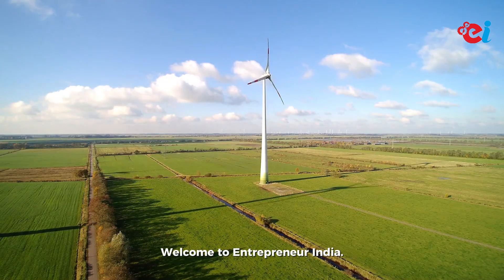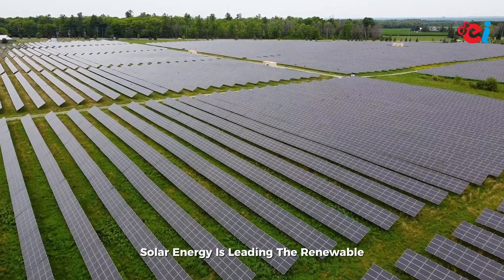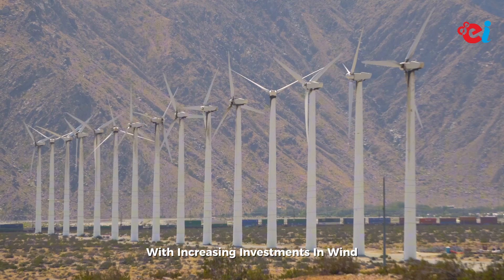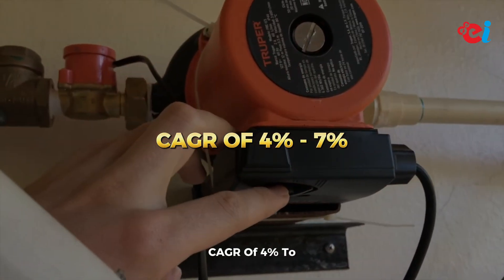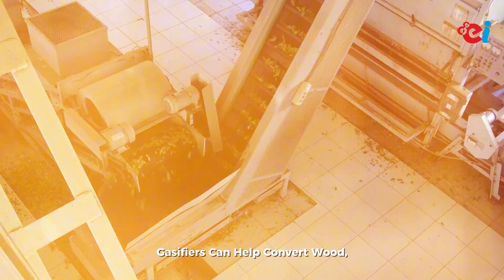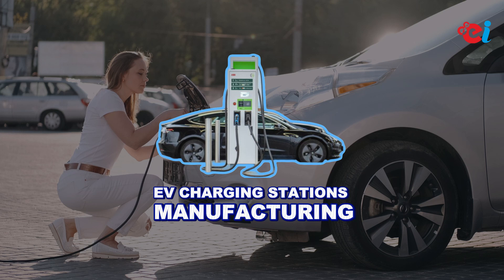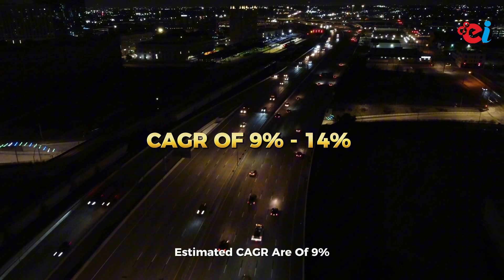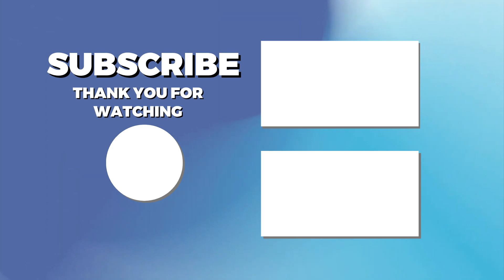Top 10 Renewable Energy Product manufacturing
The Future is Renewable!

Did you know that there is a booming renewable energy market waiting to be explored? This video showcases 10 lucrative renewable energy business ideas leading the way to a sustainable future. Whether you're an investor or entrepreneur, these opportunities hold massive growth potential and are in accordance with global eco-friendly trends.

 What You'll Learn in This Video:
✅ Why renewable energy is the future
✅ Top 10 business opportunities in clean energy production
✅ Market demand & growth prospects
✅ Investment guidance & profitability analysis
✅ Success requirements of paramount importance

 Top 10 Renewable Energy Business Opportunities:
1️⃣ Production of Solar Panels
2️⃣ Production of Wind Turbine Components
3️⃣ Battery Storage Systems
4️⃣ Production of Solar Water Heaters
5️⃣ Small Hydroelectric Equipment
6️⃣ Biomass Processing Equipment
7️⃣ Geothermal Heat Pump Production
8️⃣ EV Charging Station Production
9️⃣ Production of Smart Grid Components

Recycling Machinery for Renewable Energy Products ♻️
Why Invest in Renewable Energy?
✔️ Increasing worldwide demand for clean energy solutions
✔️ Favorable government policies & incentives
✔️ High profitability & long-term market potential
✔️ Environmentally friendly and socially responsible business model

📌 Don’t Miss Out! This video is packed with actionable insights to kickstart your journey in the renewable energy sector.

About Niir Project Consultancy Services (NPCS)
At Niir Project Consultancy Services (NPCS), we provide our services for the preparation of Market Survey cum Detailed Techno Economic Feasibility Reports for setting up new industries or businesses. Our report includes manufacturing processes, market research, flow sheet diagrams, product mixes, machinery details, raw material details, and complete project financials to assess project feasibility, along with a wealth of other information. As Industrial Project Consultants, we deliver Detailed Project Reports/Business Plans to help you set up new industries, businesses, or projects successfully.

📩 Get a Custom Report Tailored for Your Business
      ENTREPRENEUR INDIA
      106-E, Kamla Nagar, Opp. Mall ST,
      New Delhi-110007, India.

(he renewable energy sector is full of opportunities for forward-thinking entrepreneurs.